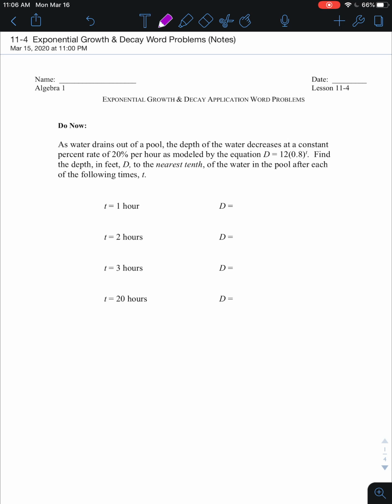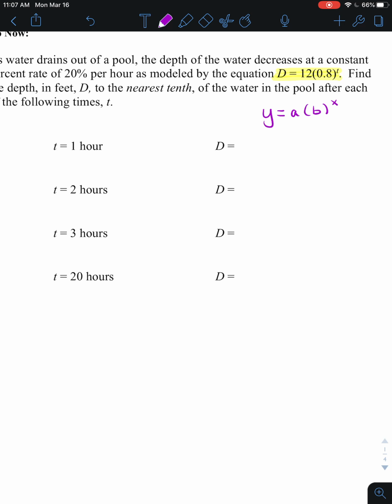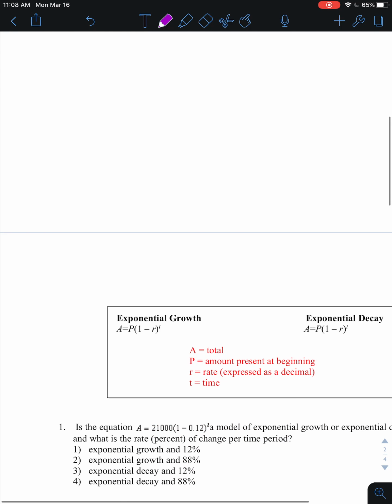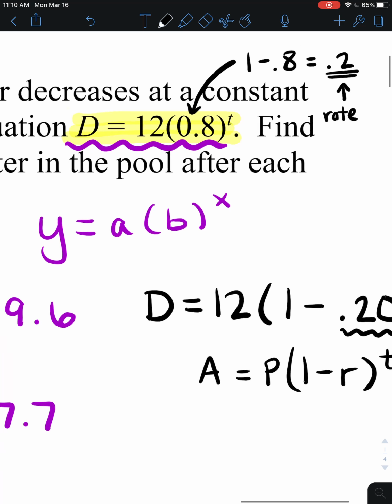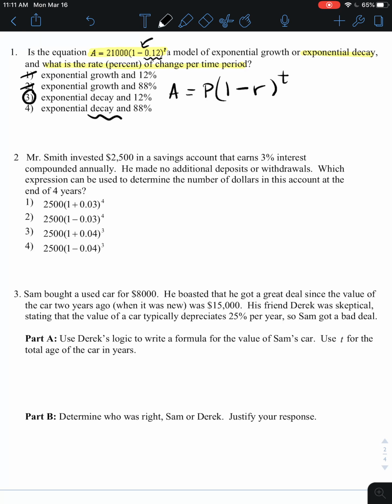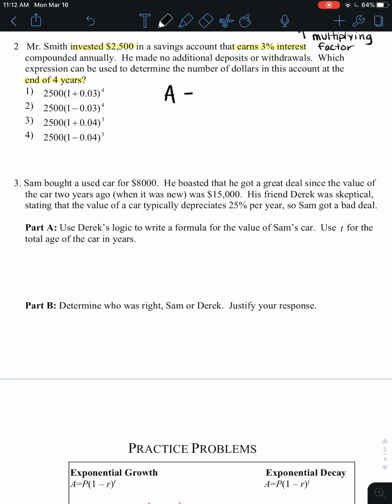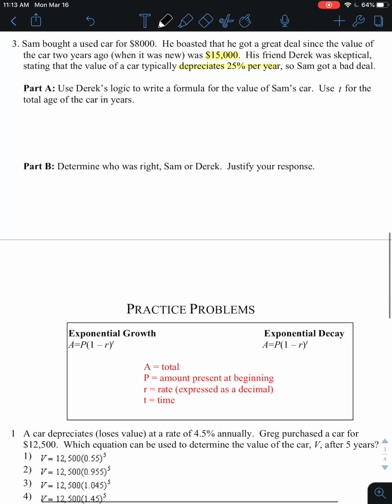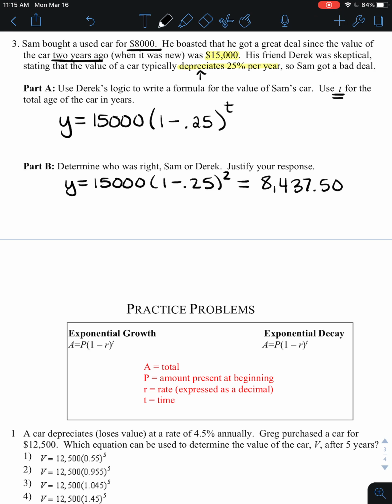11 4 Exponential Growth and Decay